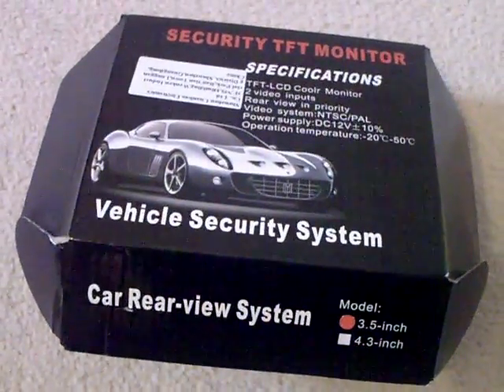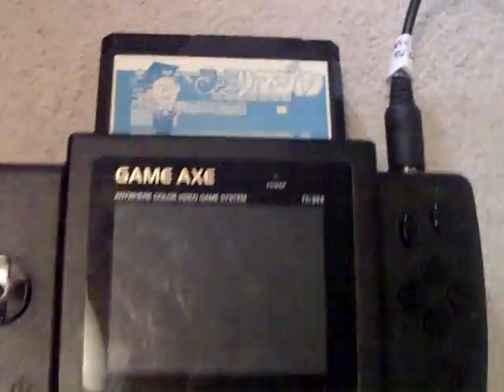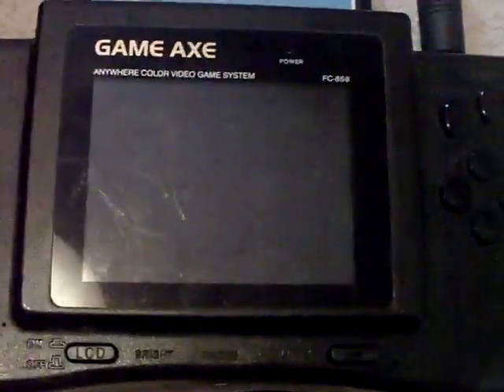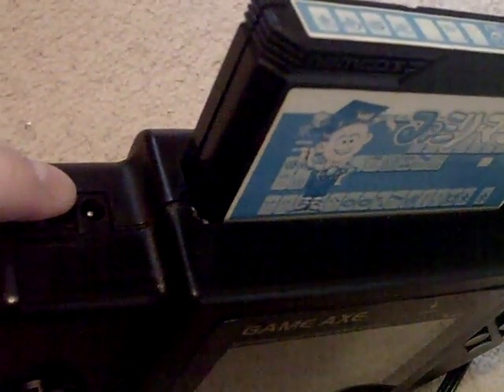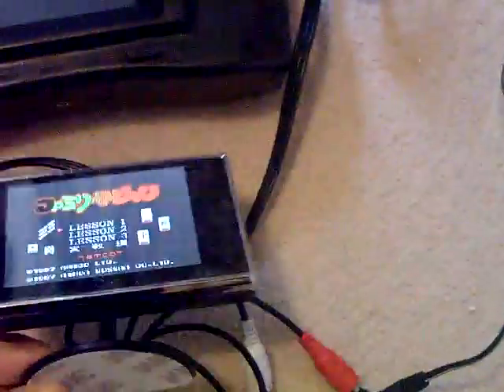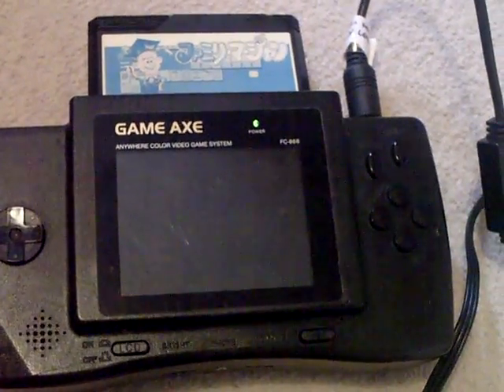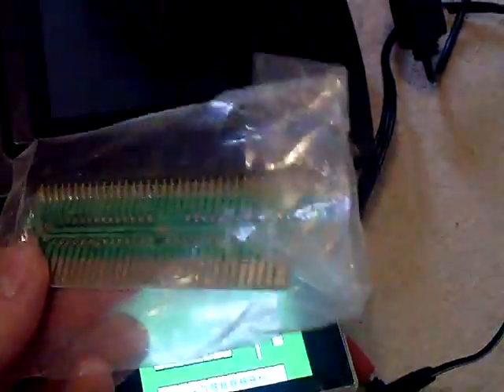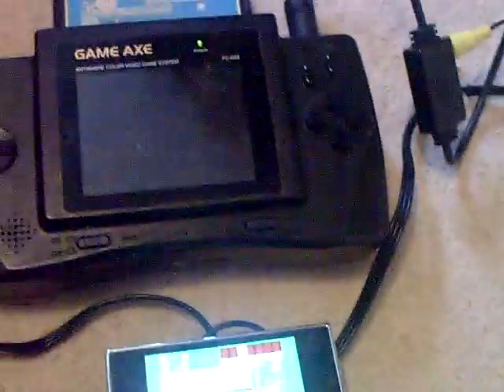Redant Game Axe - Handheld Famicom / Famiclone Restoration - PART 3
Testing out the new 3.5" TFT LCD screen hooked up to the Game Axe (a 1997 model FC 868) via AV out. The next step is to confirm the relevant solder points on the board and hook it up internally to replace the chunky old 4" LCD with smashed (and now removed) florescent tube backlight.